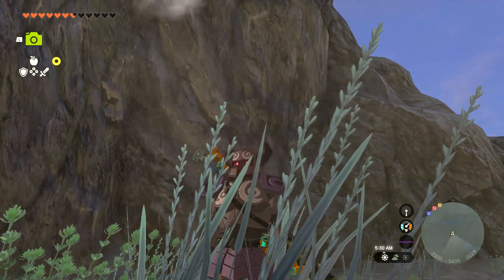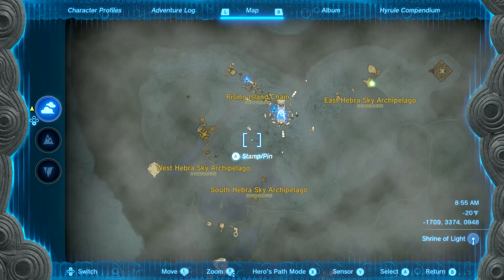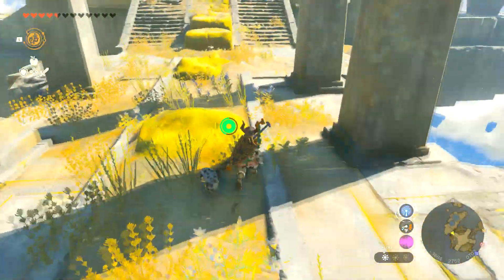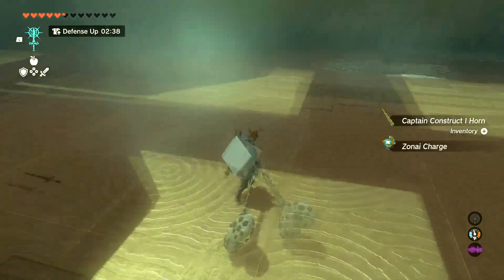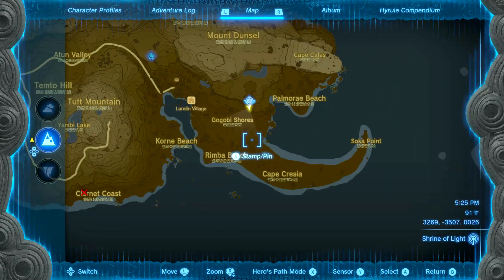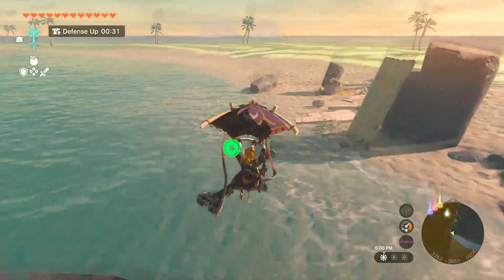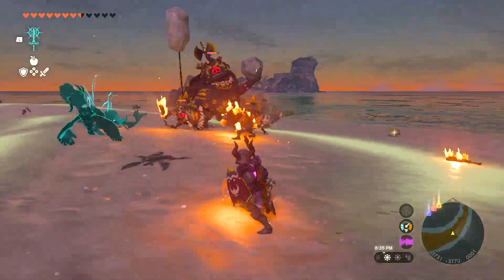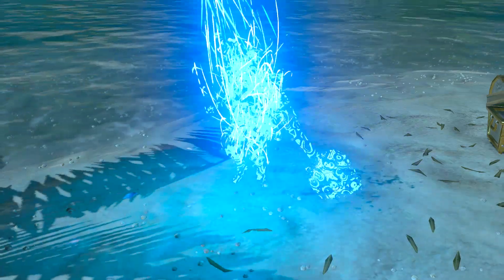Zelda TOTK [51]: More Than Defense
Zelda TOTK Tears of the Kingdom playthrough part 51! What else is new, we're getting distracted again! We just gotta go get some rockets to fuse to our shields and I believe we have found the perfect shrine for that. We also view the 7th memory out by Lurelin Village and see Ganon's gigantic smile. You seriously wouldn't think such a thick, stony face would be that flexible.